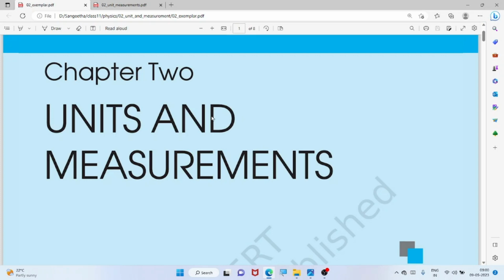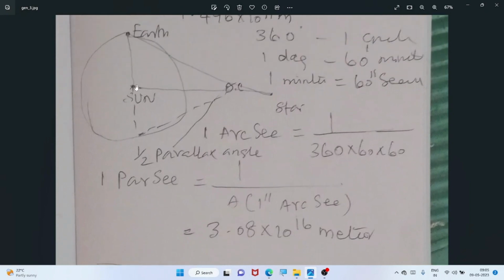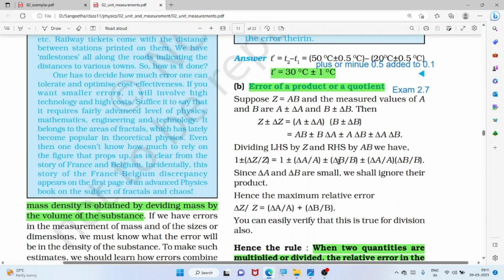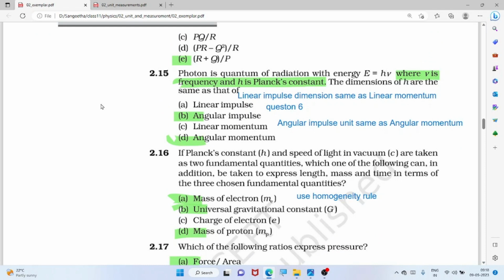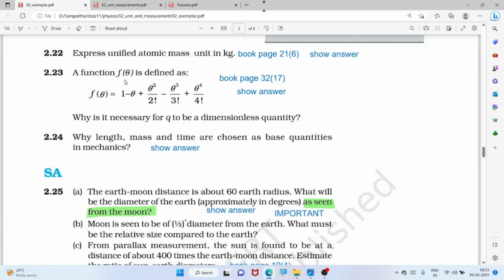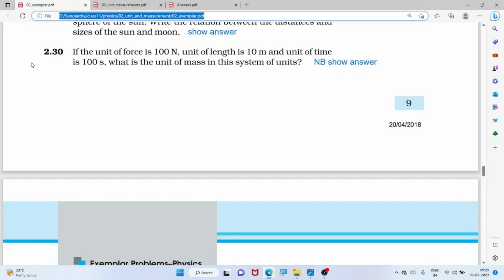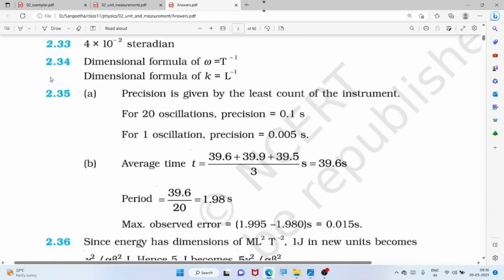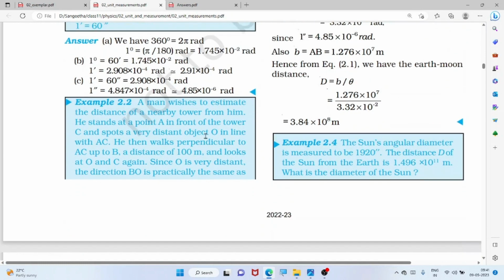NCERT Class 11 Physics Exemplar - Chapter 02 units and measurements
NCERT Class 11 Physics Exemplar problems chapter 2 units and measurements